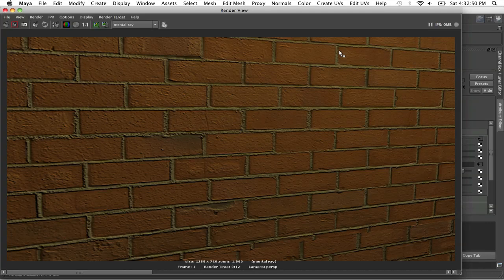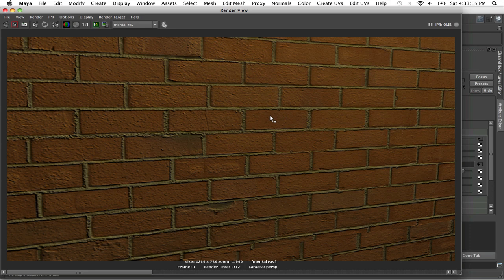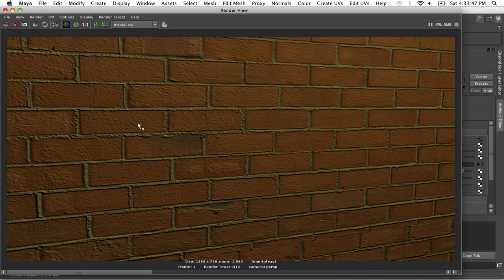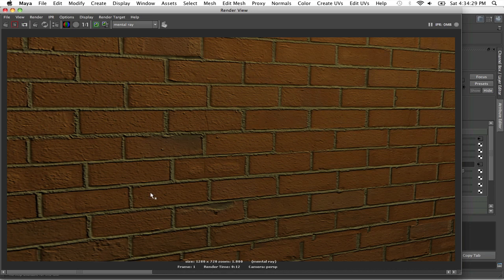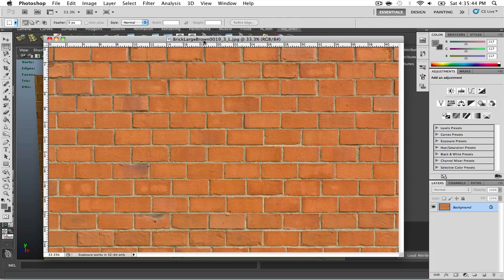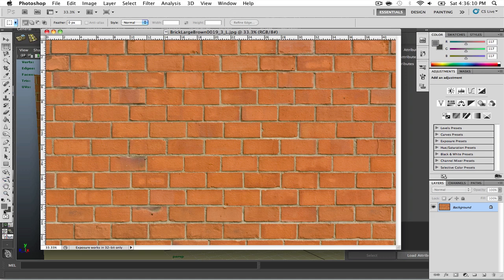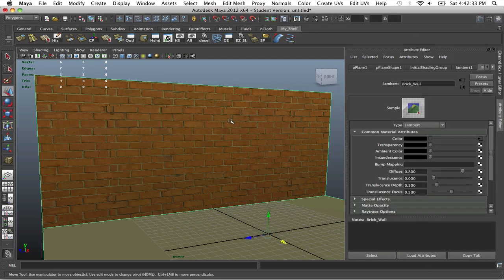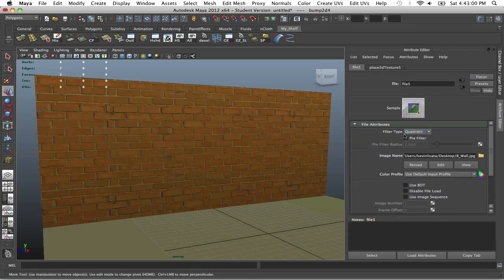Bump Map Basics In Maya 2012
This is a simple introduction of how to make and apply bump maps. With this process, it will give you extra detail to your models/textures that will make the difference between fake and realistic. Follow along and witness the amazing results!